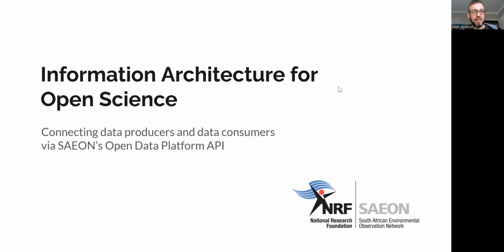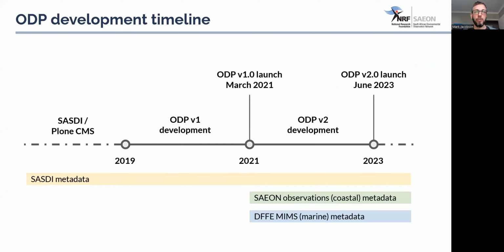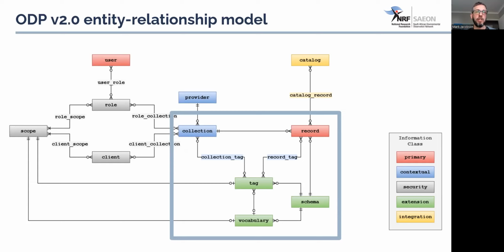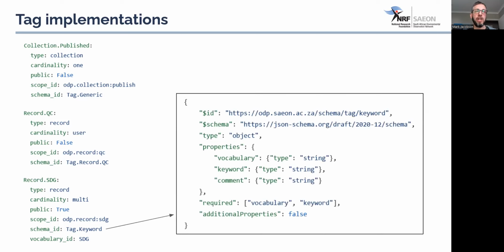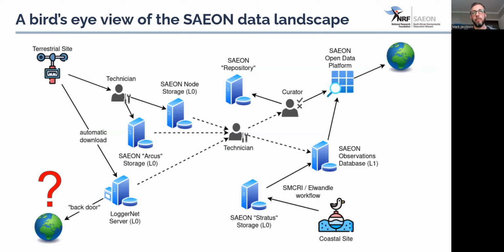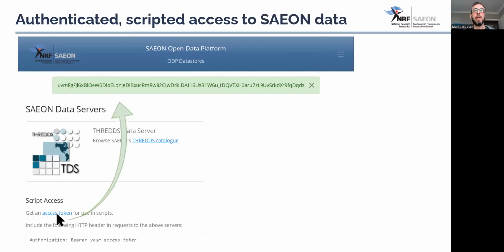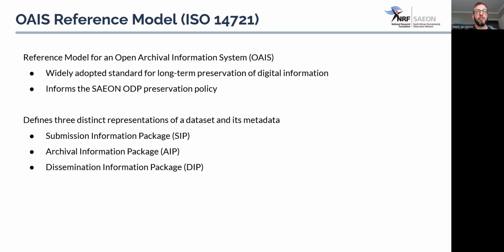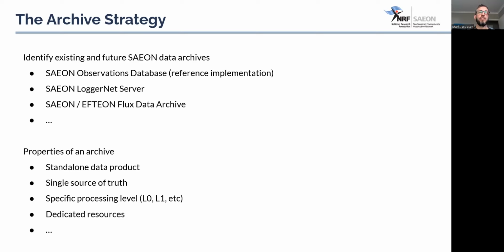Information Architecture for Open Science (SAEON Seminar, July 2023)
Presenter: Mark Jacobson (uLwazi Node)

Title: Information Architecture for Open Science: Connecting data producers and data consumers via SAEON’s Open Data Platform API

Abstract:
The SAEON Open Data Platform (ODP) is an assemblage of databases, services and web applications that facilitate the preservation, publication and discovery of earth observation and environmental data in South Africa. This perspective on the ODP is elaborated in detail in SAEON’s application (currently in review) for the ODP to be certified as a trustworthy data repository under the CoreTrustSeal banner.

From a systems perspective, the ODP is a publishing service. It provides a metadata deposition API enabling data producers to describe and register their data, and a metadata catalogue API enabling data consumers to find and access those data. The ODP is integrated with various services within and outside the SAEON ecosystem which provide data preservation and data discovery capabilities.

In this seminar, we explore the information architecture that underpins the ODP. We dive into the curation workflow, and see how an extensible tagging model facilitates rapid development of value-added features to the metadata publication pipeline. We look at how the generic model of a catalogue enables us to plan and implement integrations with any number and variety of data discovery applications locally and globally - including the SAEON Data Portal, the GEOSS platform and DataCite. And we consider how the generic model of an archive (representing a data producer) - seen through the lens of the exemplary SAEON Observations Database - can help us to better understand the challenges that SAEON faces in terms of data integration and publication.